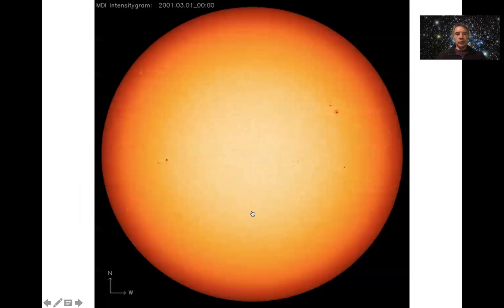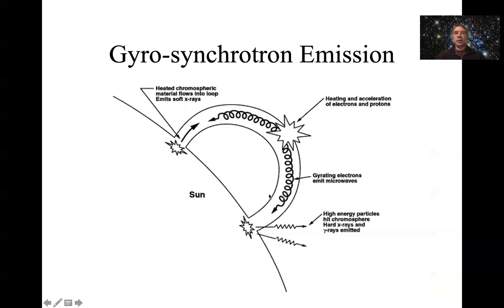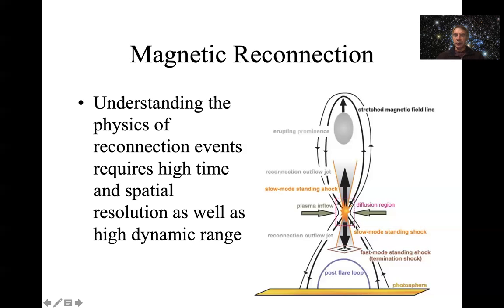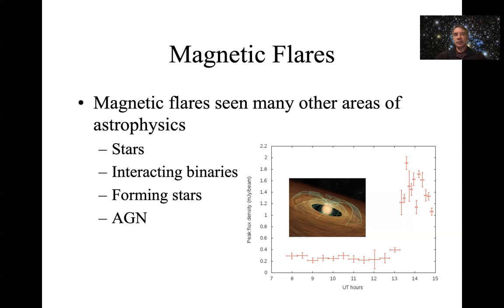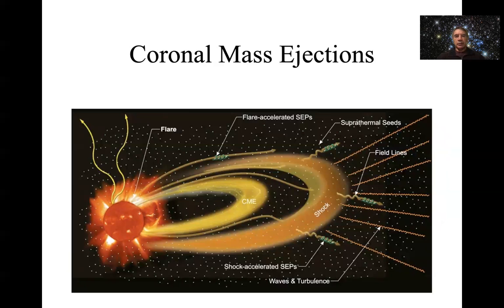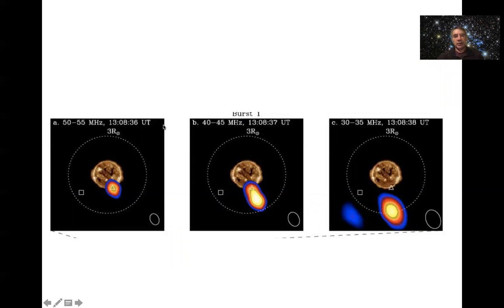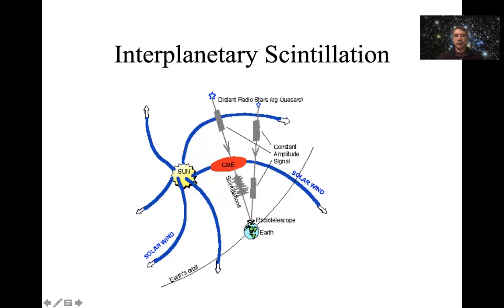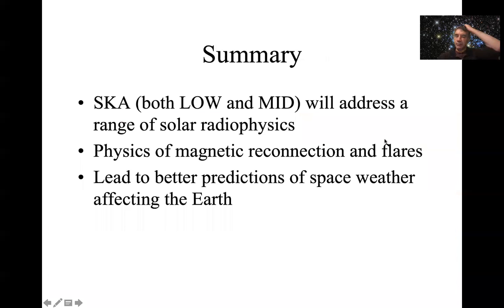DARA Unit 1: Solar and Heliospheric